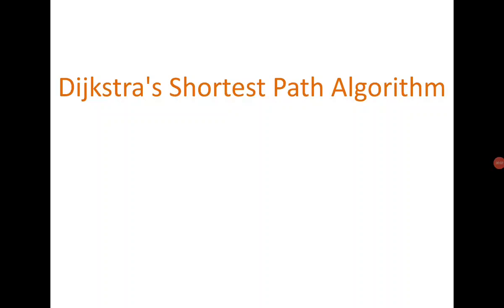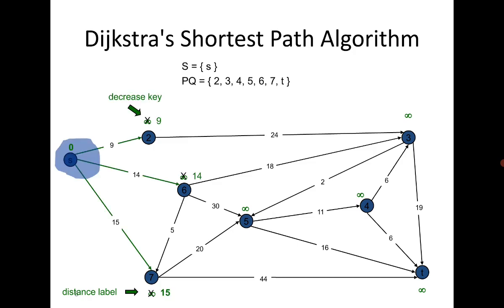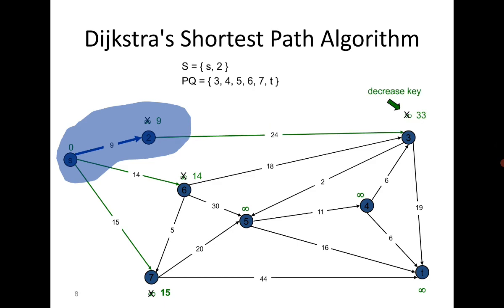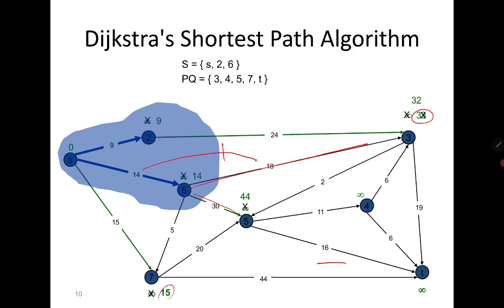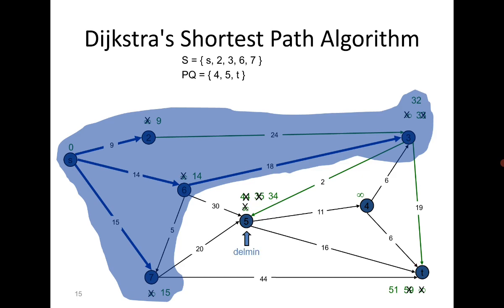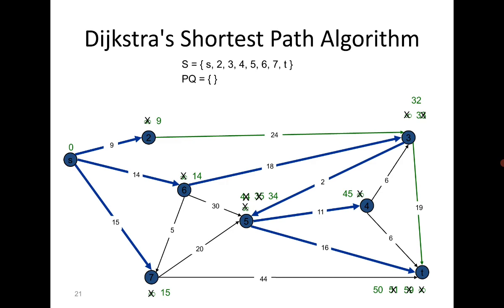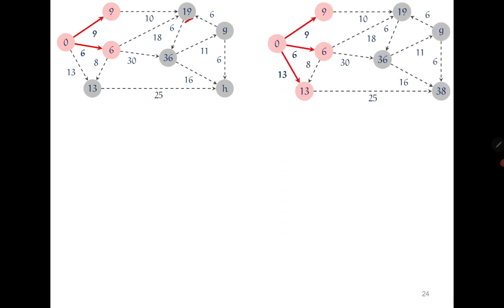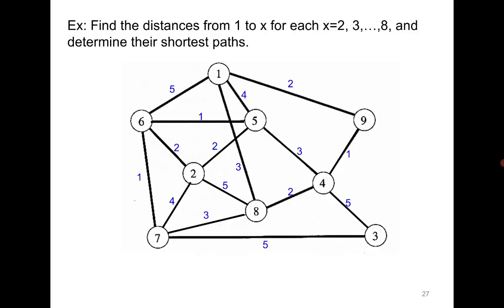L22: Dijkstra's Shortest Path Algorithm